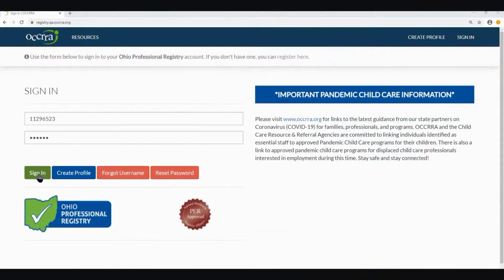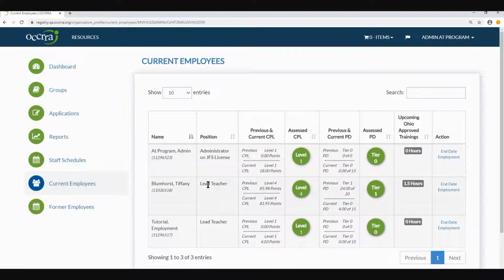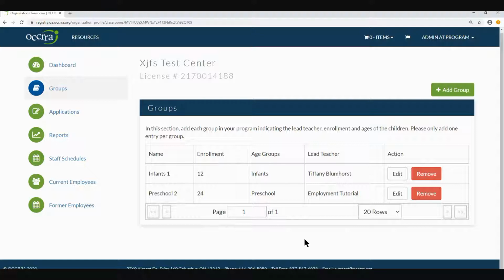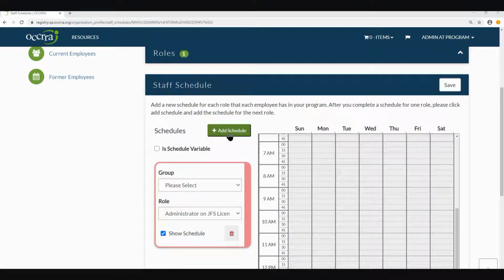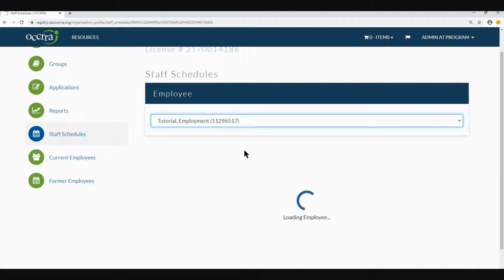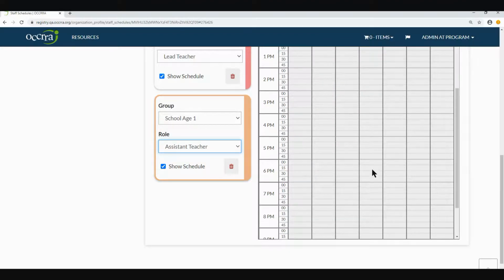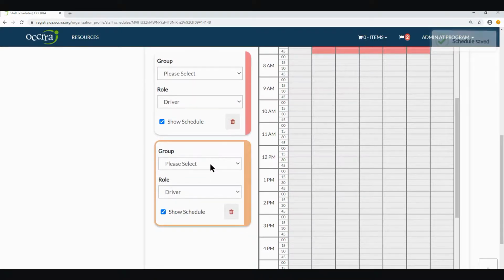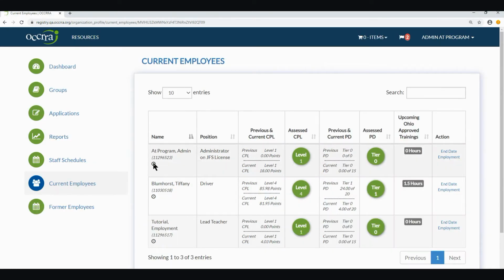OPR Dashboard Staff Scheduler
This tutorial will step you through the Organization Dashboard's new feature - the Staff Scheduler.  This feature allows program administrator's to create staff schedules that will be used in the electronic employee record chart.